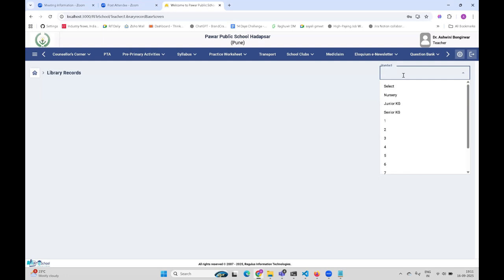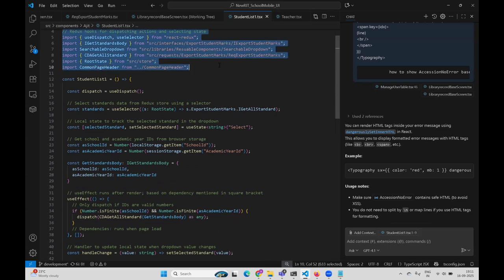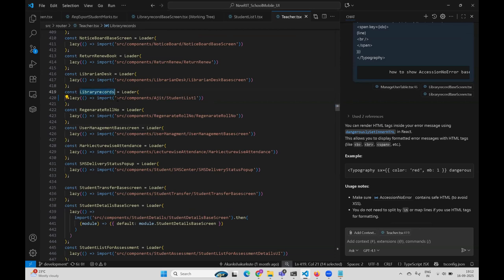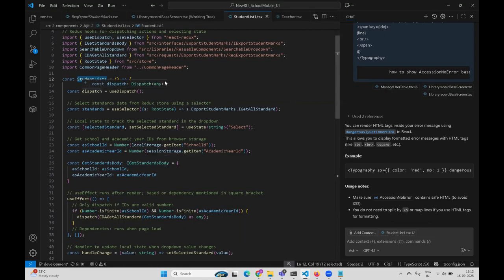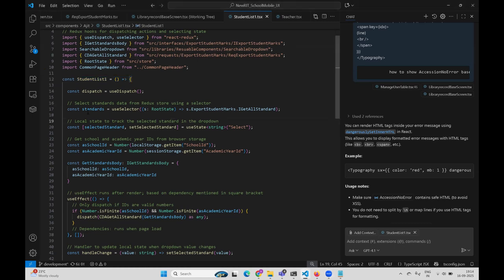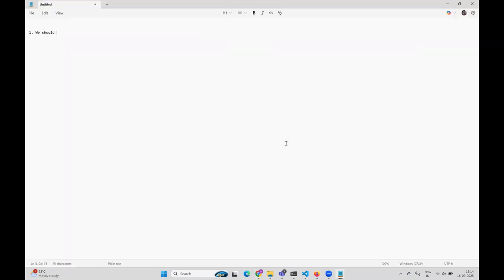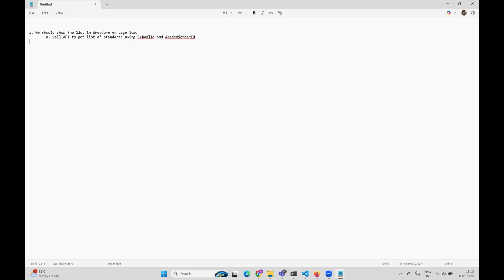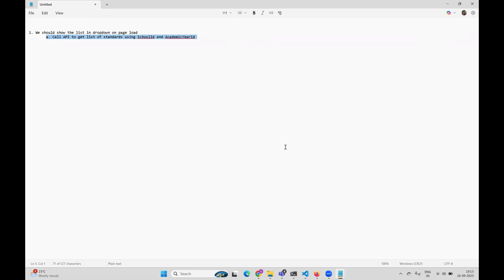2 1 ReactTypeScript Dropdown 1